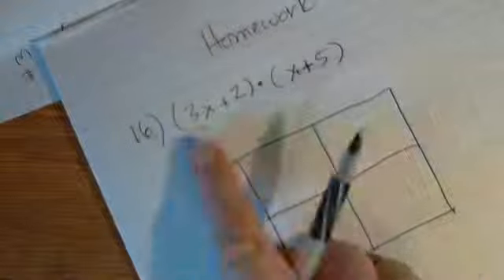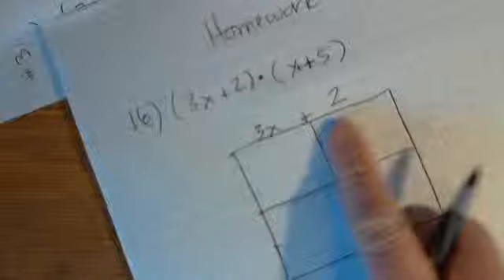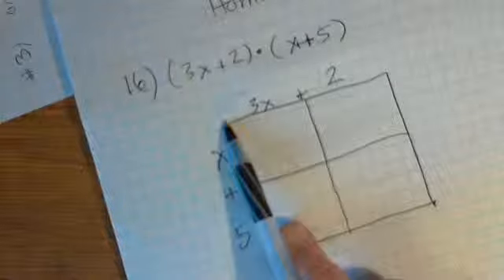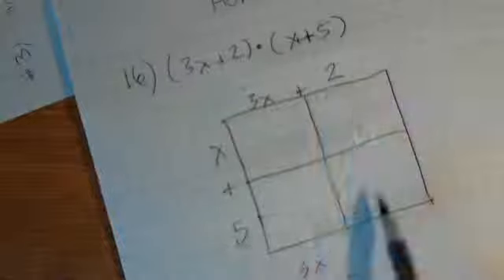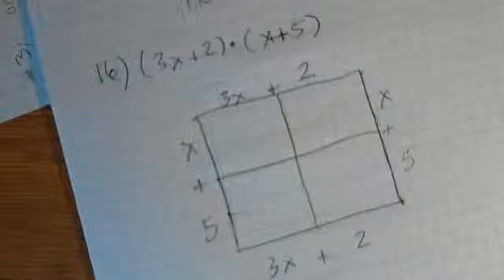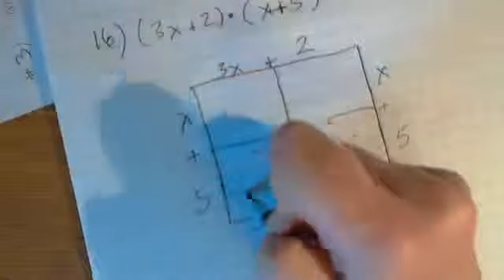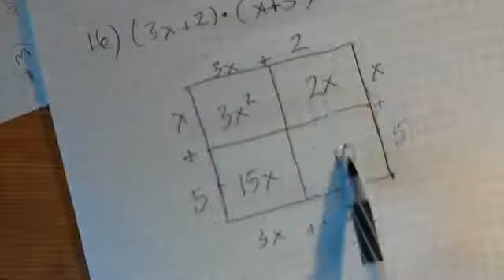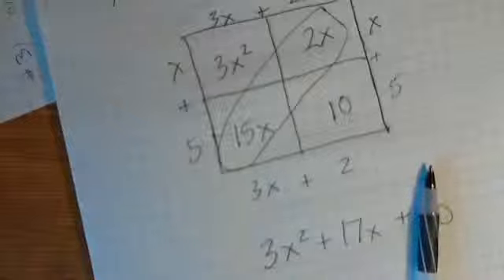Homework #1 porb. 16 (method 2) March 18, 2013 5:04 PM